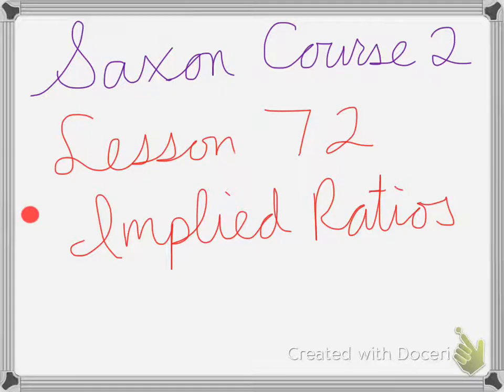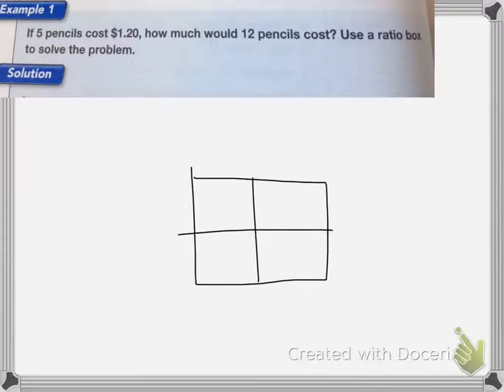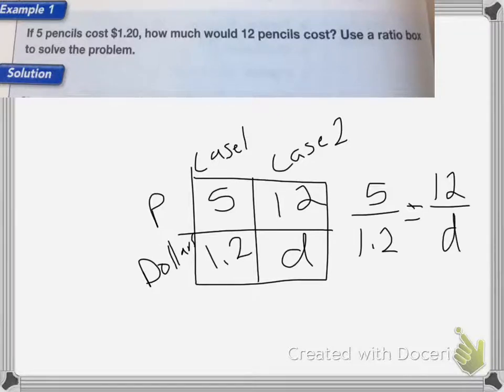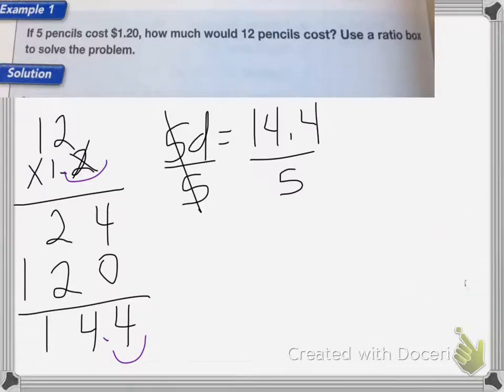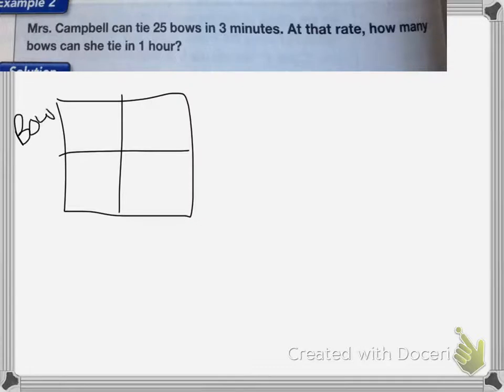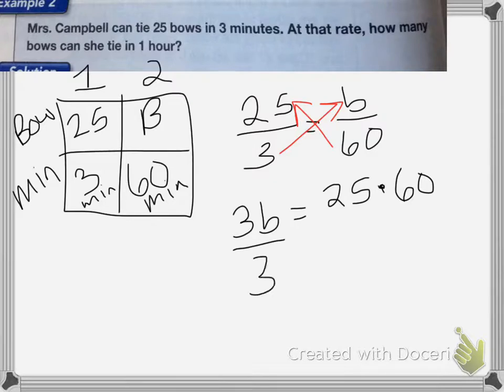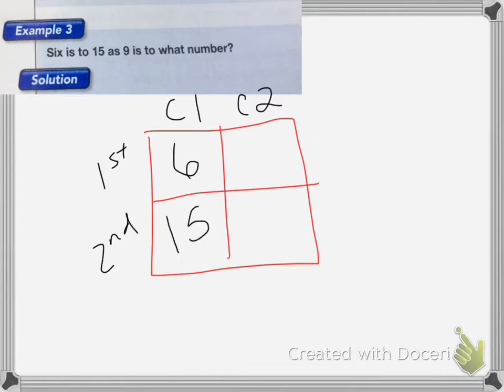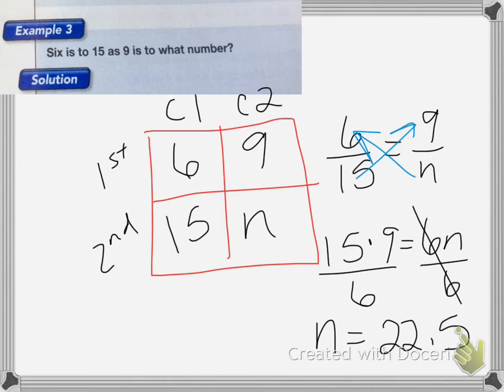Saxon Course 2 Lesson 72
Lesson 72
Implied Ratios